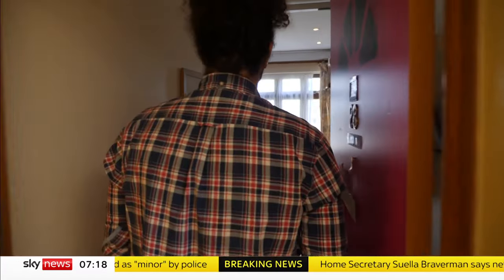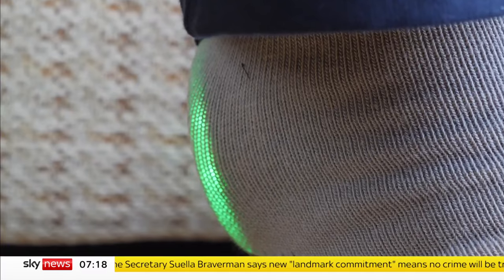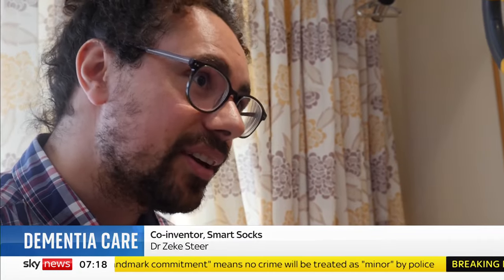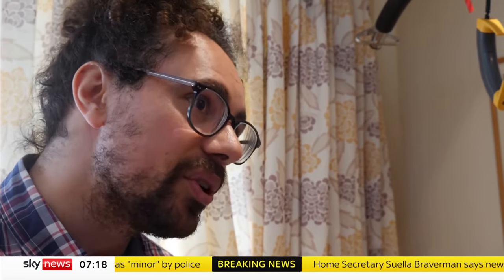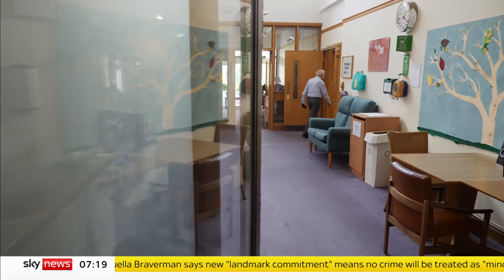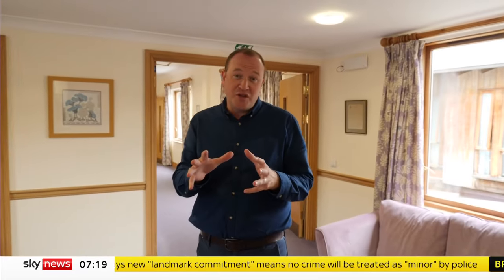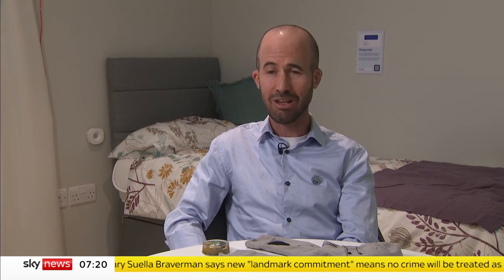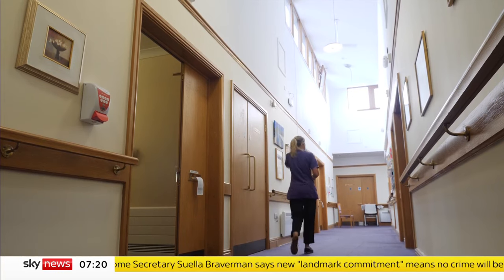High-tech socks could help people with dementia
Researchers at the University of Exeter are to begin a new study into the effectiveness of high-tech socks that could prevent falls and illness in people living with dementia.

The so-called Smart Socks invention collects data from sensors in the sock material before sending it via WiFi to an app used by a carer.